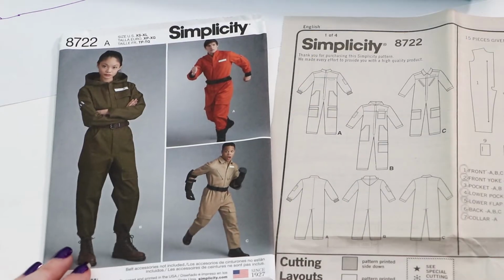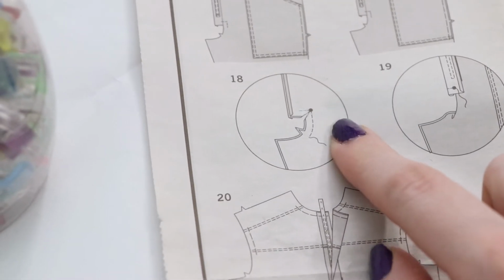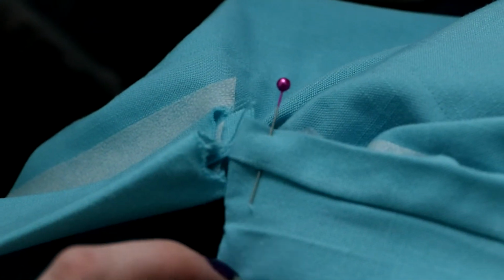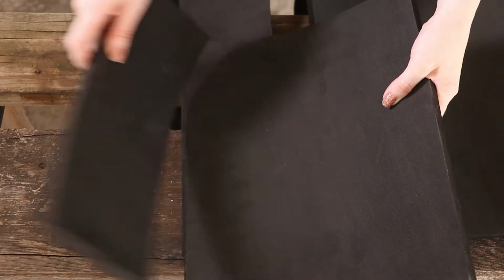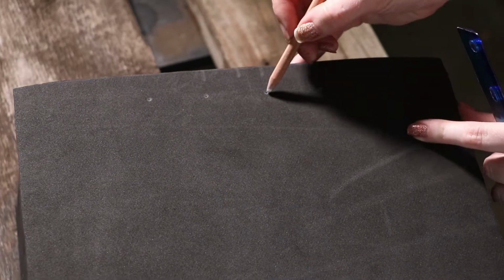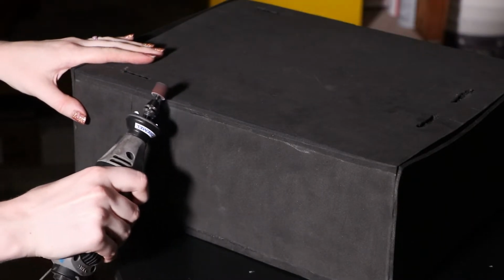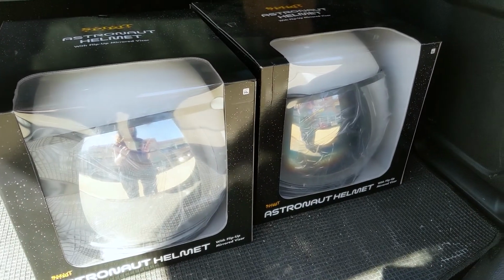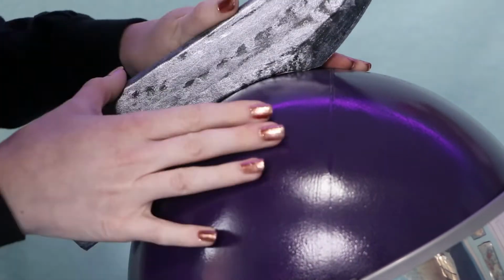DIY Among Us Cosplay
~Expand info~

Want to support future content? Consider tipping via Twitch StreamElements! Thank you!

Materials:
Simplicity 8722 Pattern (Or try Green Pepper 766 or 767)
Cyan Linen, Purple Suiting (Joann)
Zipper & Snaps
10mm EVA Foam (TNT Cosplay Supply)
Contact Cement
Box Cutter, Rotary Tool
Plastidip spray
Spray Paint (I used Krylon Aqua and Purple)
1.5" Webbing/Belting
2 Metal buckles (or parachute buckles)
Space Helmet (mine were Spirit Halloween)
Flamingo Drink Floaty (walmart
Super Glue

Wig is Kelly from Arda Wigs